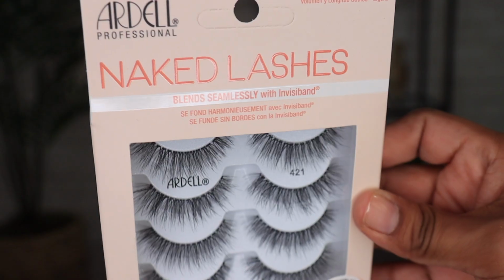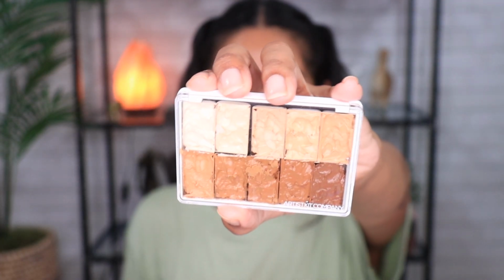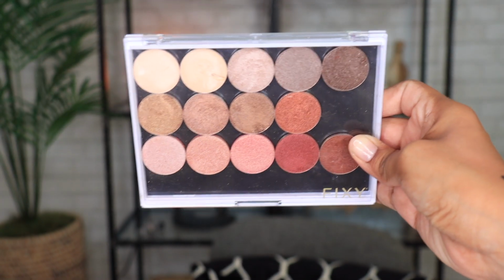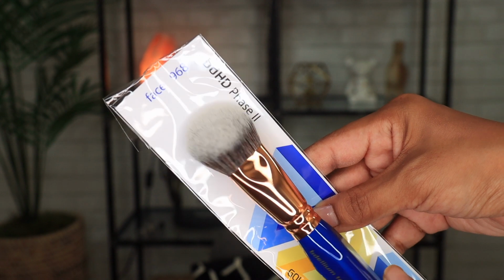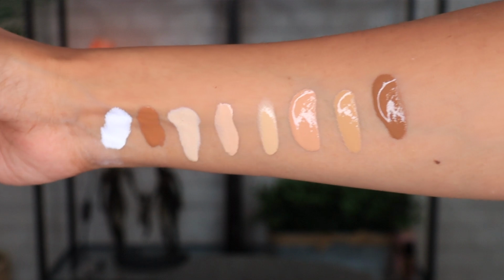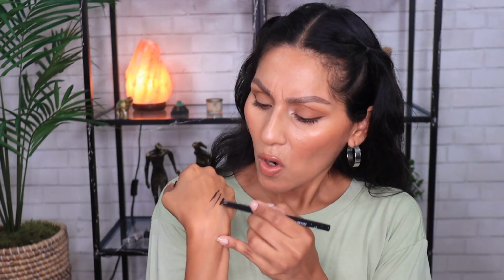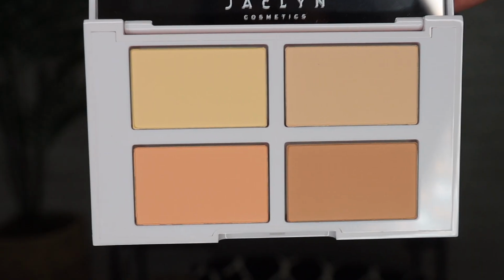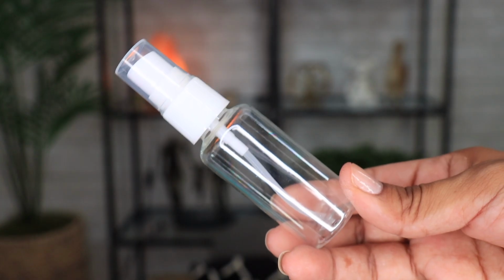I SPENT $500 MAKEUP HAUL - PRO MAKEUP ARTIST KIT EDITION!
I spent $500 MAKEUP HAUL - pro makeup artist EDITION! I've been meaning to revamp my pro makeup artist kit for the longest time. I went to buy some drugstore and high end makeup to have a nice variety. I got stuff from my recent visit at the Makeup Show NYC 2023. This haul includes items I ordered from Naimies and Fixy Makeup some empty palettes. I also got depot/condense items from Amazon. Let know if you want me to review any products. Besitos! :)

PRODUCTS MENTIONED
Ardell lashes 220
Ardell lashes 221
Morphe setting spray supercharged with ceramides & antioxidants
Essence princess mascara waterproof

NAIMES
MUFE XL empty palette

ARTIST KIT COMPANY
Palette 1.0
Medium pans (pack of 10)
Small pans (pack of 10)
Magnetic spatula 2.0

FIXY MAKEUP
Fixy empty medium palette $18

Fixy medium palette (Amazon)  $21.99

Bdellium HD phase II face brush | 968
Bdellium HD phase II eye brush | 788
Bdellium eye brush | 760
Bdellium eye brush | 761
Face Atelier hd foundation | 1
Face Atelier hd foundation | 3
Face Atelier hd foundation | 5
Face Atelier hd foundation | 8
Danessa Myricks yummy skin serum foundation | 9N
Danessa Myricks yummy skin serum foundation | W12
Danessa Myricks liquid eyeliner
MUFE aqua resist color pencil | black
MUFE aqua resist color pencil | brown
MUFE color pencil - wherever | walnut
Jaclyn cosmetics brightening and setting pressed powder | fair to light
Jaclyn cosmetics brightening and setting pressed powder | medium tan
Jaclyn cosmetics brightening and setting pressed powder | tan to deep
Jaclyn Cosmetics sunbathe pressed powder bronzer - tan lines

CHAPTERS
0:00 Essential Makeup Haul for Pro Kits and Personal Use
0:39 Testing New Primers and Setting Sprays
1:45 The Art of Depotting: Condensing My Kit
4:39 Shopping the Makeup Show: Pro Kit Upgrades
13:40 Essential Containers for Travel and Organization

Hola! My name is Mariela. I live in North Jersey. I was born in Buenos Aires Argentina but I have 100% Bolivian blood. I'm passionate about makeup, beauty and fashion. That's how I started my youtube journey. Then, I decided to go to a makeup school, AMA, to get my Freelance MUA certification.  By no means, I considered the best at what I do but LOVE to show my tips and tricks to all of you. I want to be able to tap into my creativity and create my interpretation of art. Makeup is about having fun! Thank you for supporting my channel!I hope you can hop in and enjoy the ride!
Mariela💋

📌 R EC E N T   V I D E O S

📌 A F F I L I A T E   C O D E S   &   L I N K S